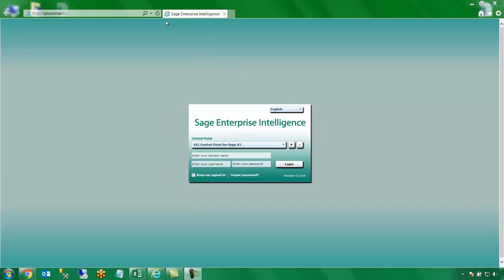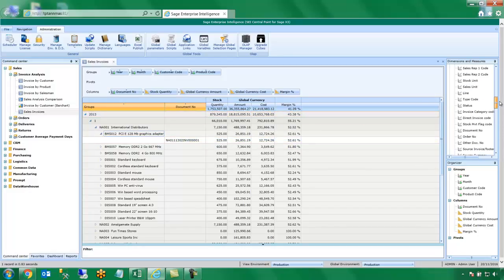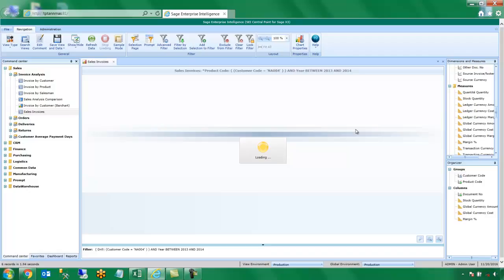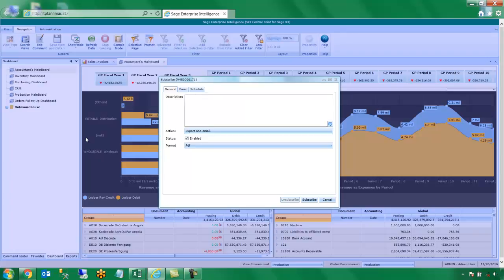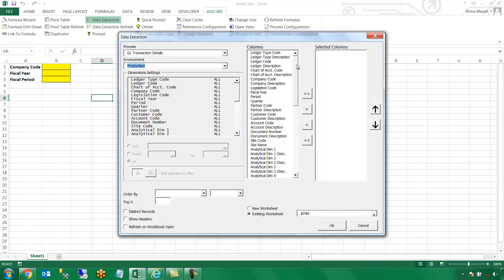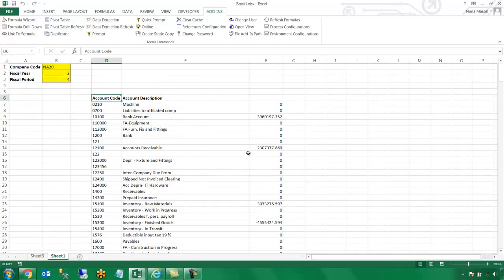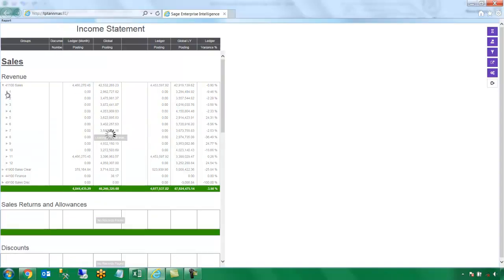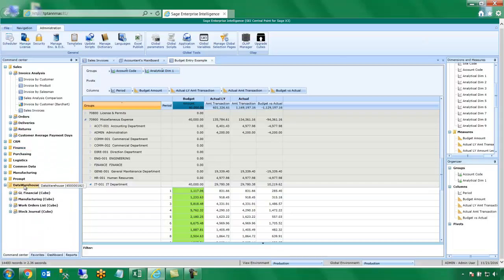Sage Enterprise Intelligence Brief Product Demonstration